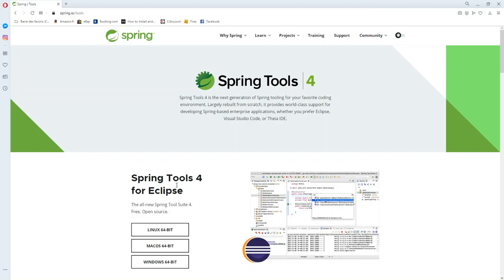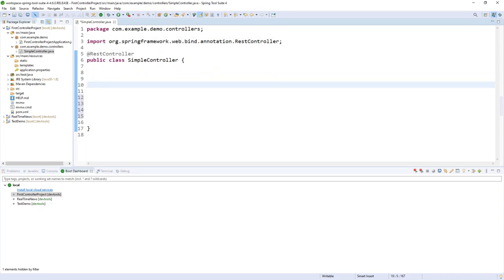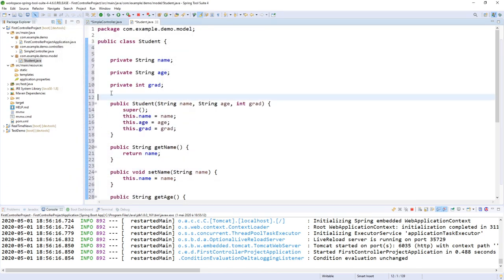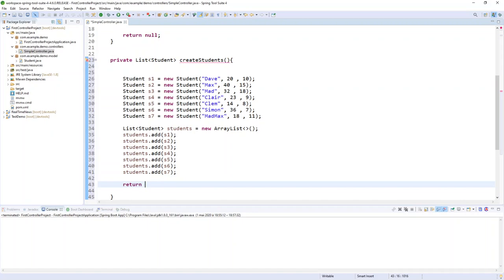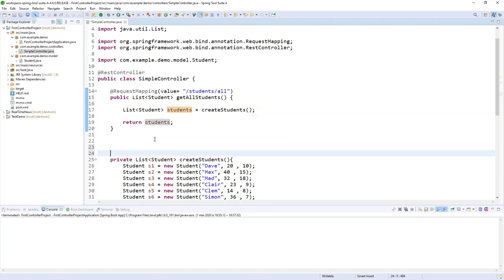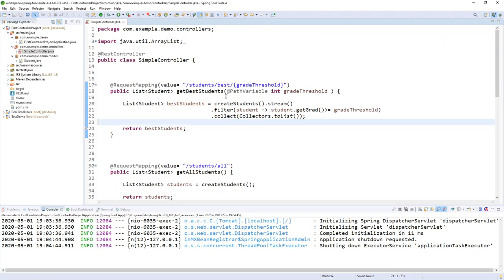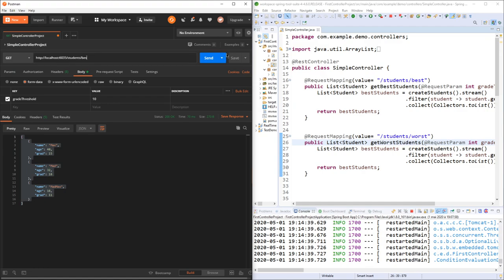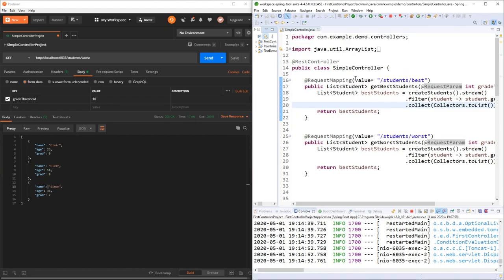Spring Controllers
- In this Tutorial we will create a simple controller and test it using Postman.

- Then we will practice @RequestParam and @PathVariable annotations by getting some students results.

- We will also learn some rules about @PathVariable